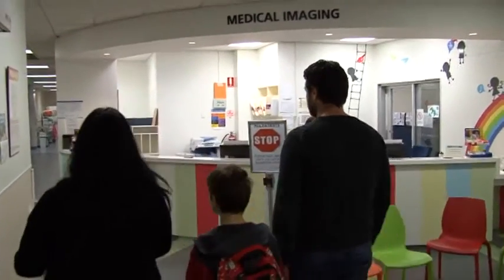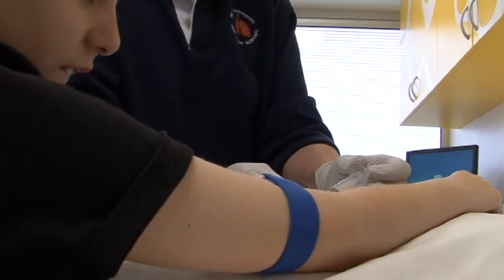Health and Sleep Study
Describes the requirement of participants for the Cardiovascular and Autonomic Function Sleep study, conducted at the Women's and Children's Hospital.